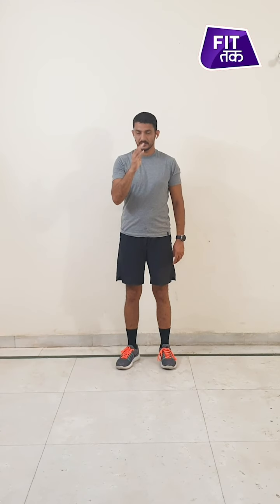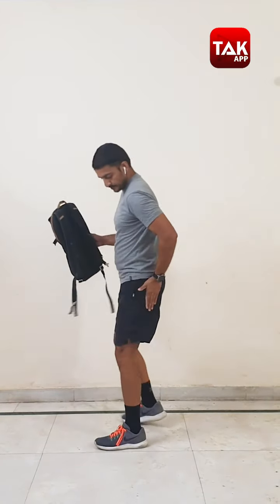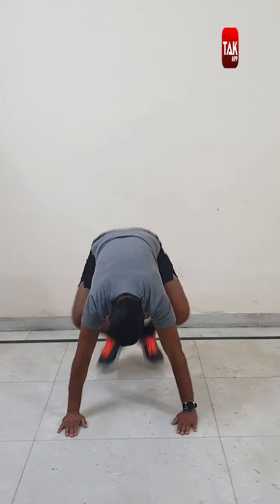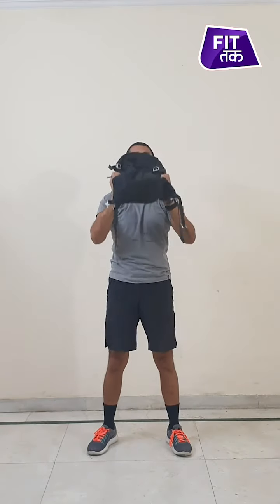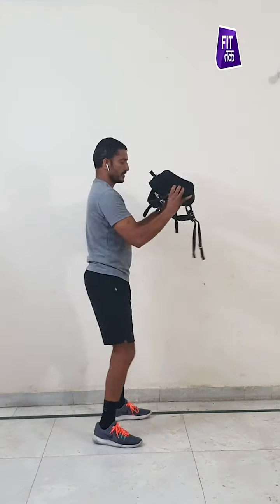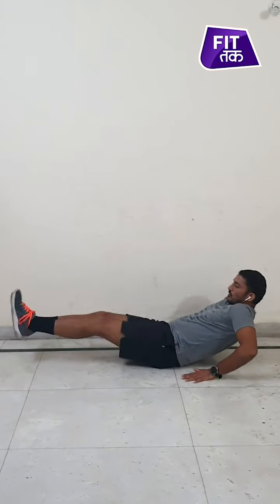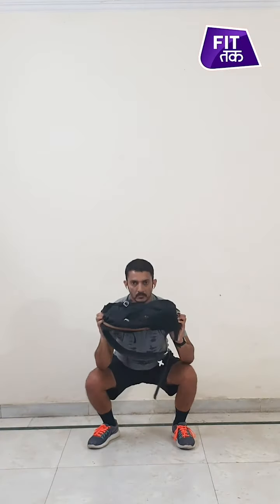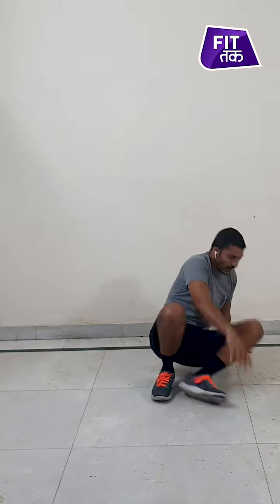At-Home Full Body HIIT Ladder Workout | Fit Tak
HIIT Ladder Workout will not only take your heartbeat up, but also break the monotony of your everyday workout routine. Watch the video and follow along!